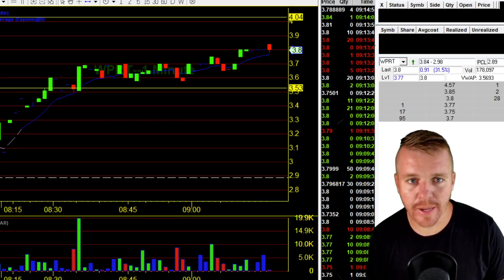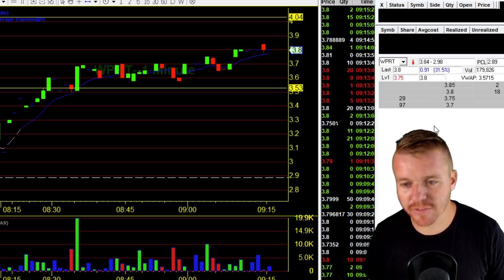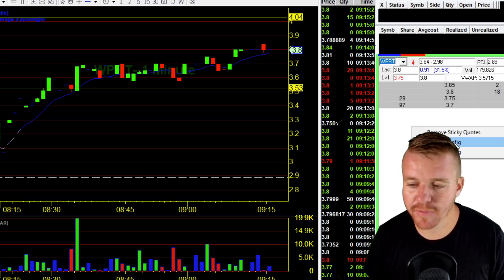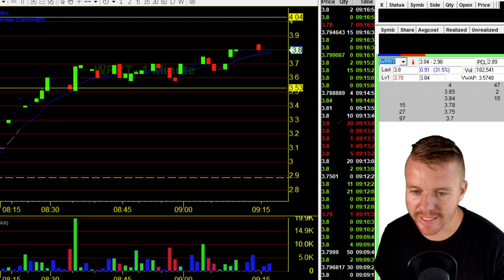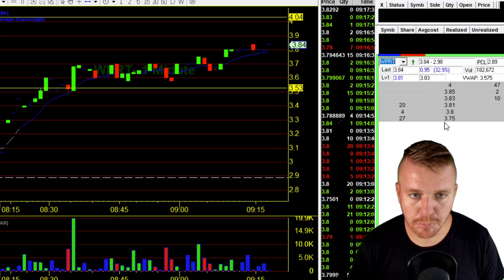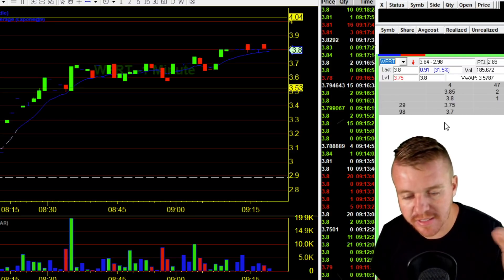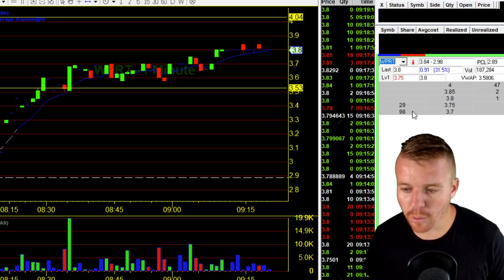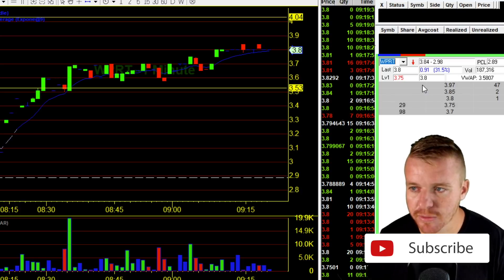DAS TRADER PRO LVL 2 LADDER BRACKET?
Das Trader Pro LVL 2 Ladder Bracket how to set it up! Been getting a lot of questions from people asking about my Level 2 setup on my Montage lately. I wish it was harder to setup but its actually really simple and easy. Going over how you can set up your LVL 2 Montage in Das Trader Pro to have it as a Ladder Bracket.